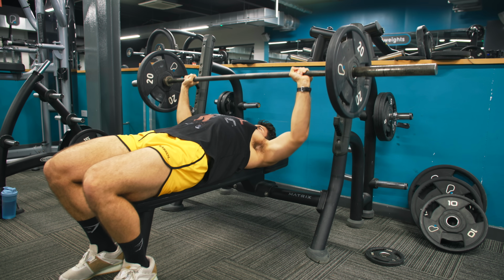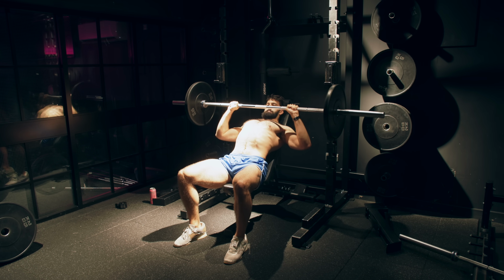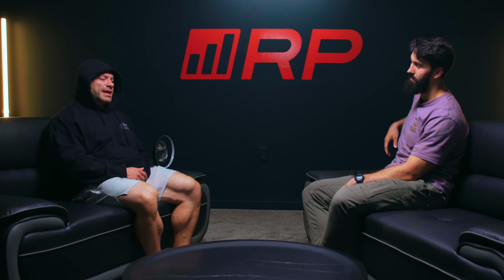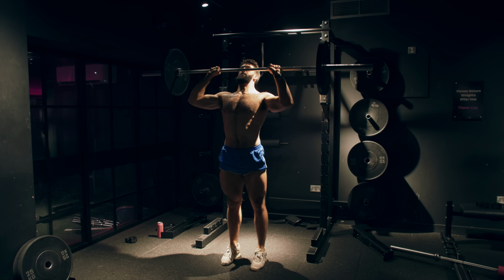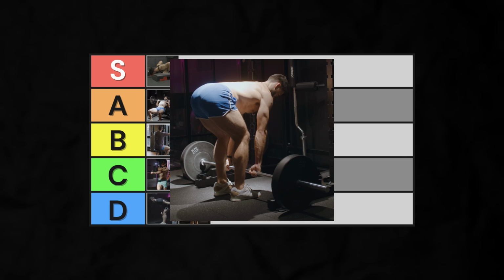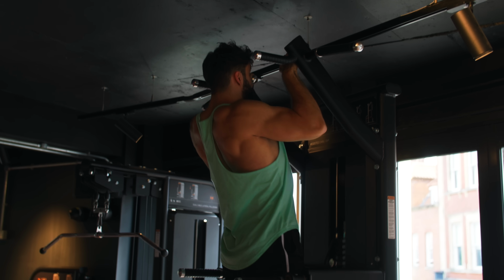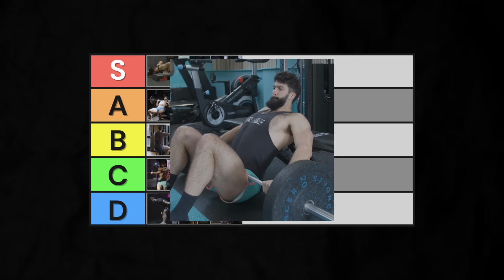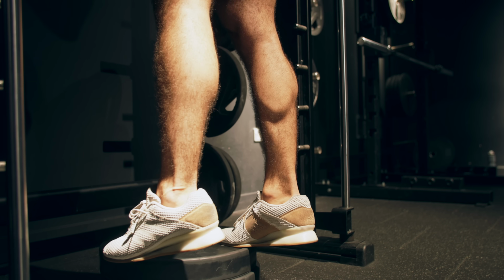Ranking The Worst & Best Exercises for Muscle Building (ft. Dr Mike Israetel)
👆🏻 Register your email to be notified when MyoAdapt launches!

In this video, Dr Milo Wolf poses a challenge to Dr Mike Israetel: Rank a number of exercises from best to worst for hypertrophy on a tier list.